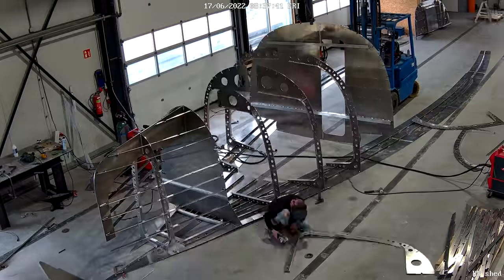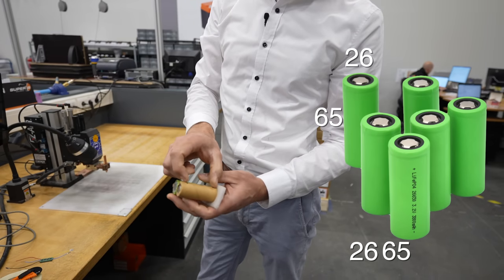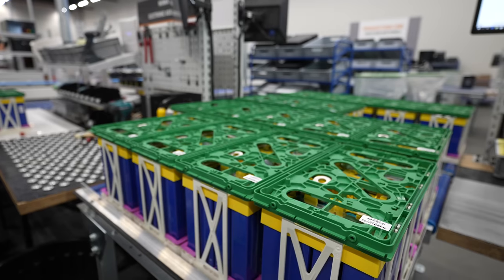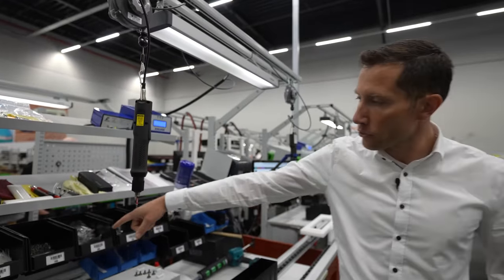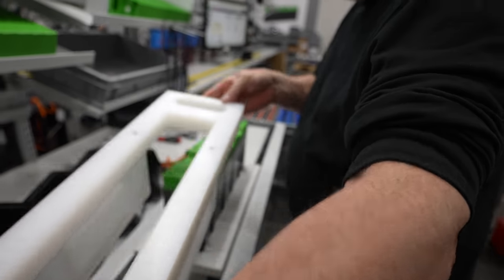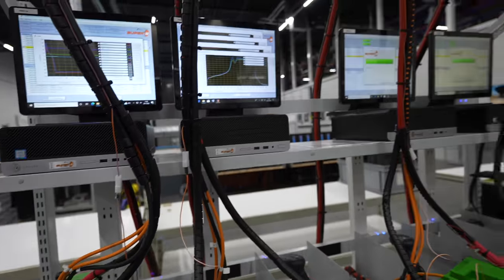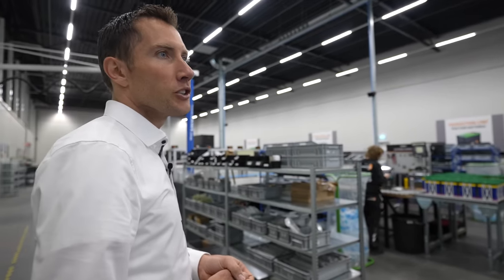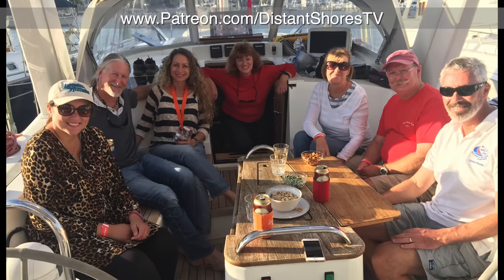Aluminum Sailboat Pt 16 Lithium Battery - How They're Made | EP 237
This time on Distant Shores we go into depth on Lithium batteries, planning out the boat's energy storage system, and touring the Super-B Battery factory where we learn how marine lithium batteries are manufactured and tested for safety.

We are building a new aluminum Enksail Orion 49 expedition sailboat and over the last 12 months we've been documenting the hull construction as well as systems design for the hybrid electric diesel drive system.

00:00 Introduction
00:52 What is our range under electric propulsion
01:40 Super-B Batteries in the Netherlands
02:53 Lithium Iron Phosphate battery chemistry
03:31 Energy Storage with LiFePO4 Prismatic Cells
04:21 Lithium Battery design features
05:50 Labelling and tracking components for quality LiFePO4 batteries
06:37 Largest batteries and increase in battery size
07:40 Building one of our Lithium batteries start to finish
09:07 Shunt is built in LiFePO4 battery to monitor for safety
09:34 Temperature sensors for extra safety
09:49 Installing the BMS Battery Monitoring System
10:33 Testing the complete battery on the Lithium test stand
11:43 Bus connectors for Lithium Iron Phosphate safe batteries
12:24 Temperature sensors for additional safety monitoring
13:05 DNV Det Norske Veritas type approval for marine lithium batteries
14:43 How the BMS balances cells Battery Management System
16:18 Designing a large battery system for our boat
17:07 Thanks for Watching